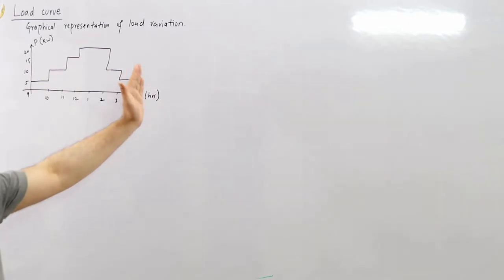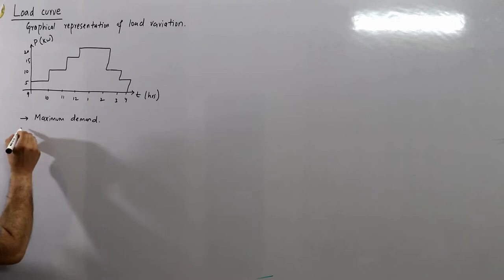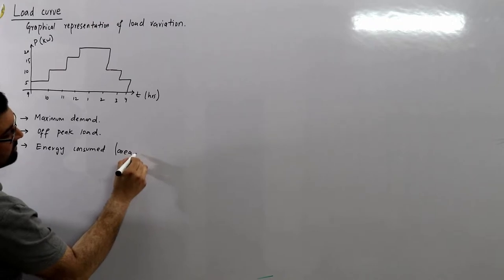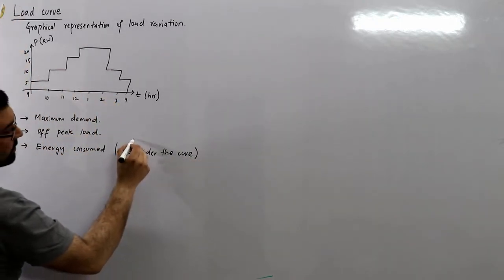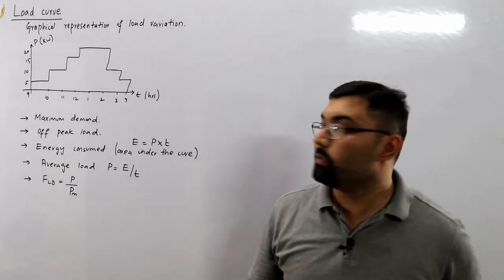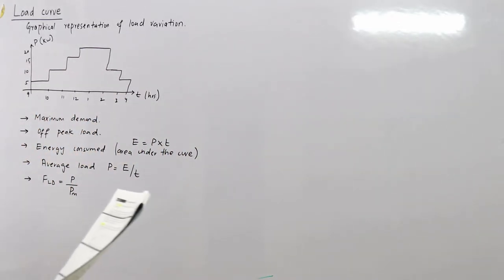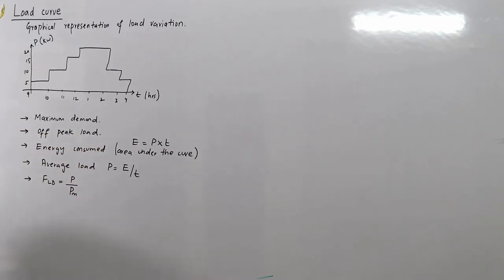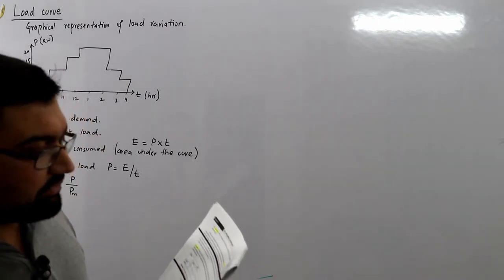Load curve and Load duration curve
Lecture 5
Load curve and Load duration curve with examples